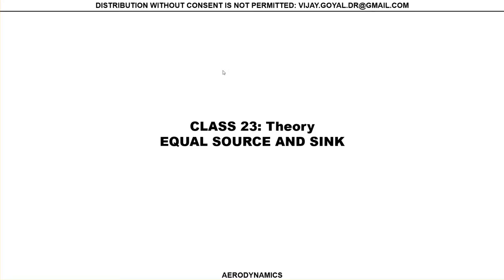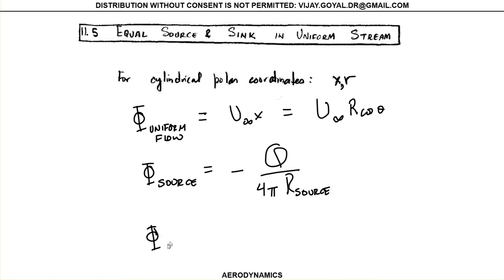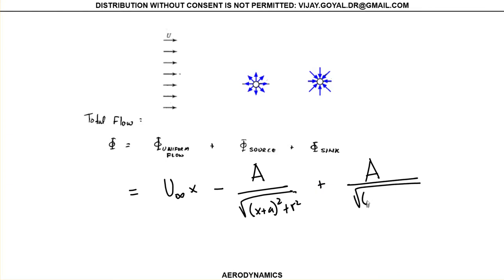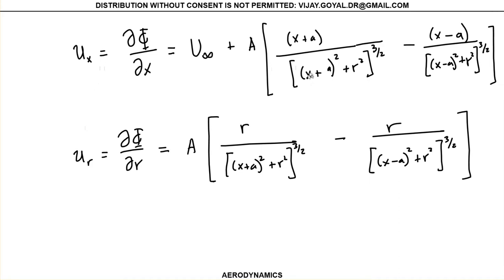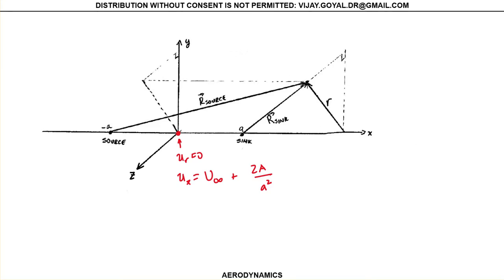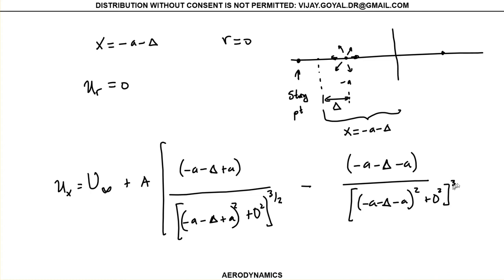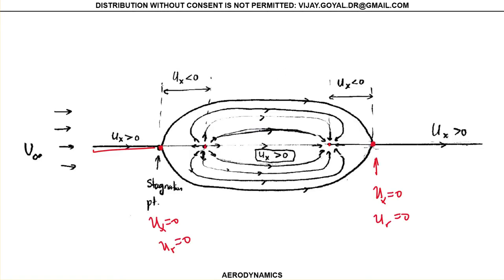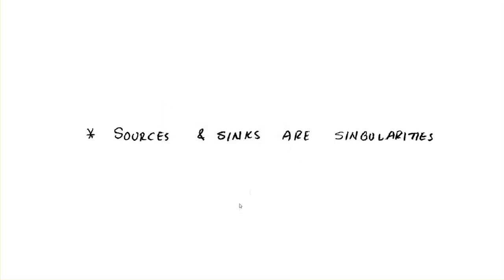Aerodynamics Class 30 Equal Source Sink